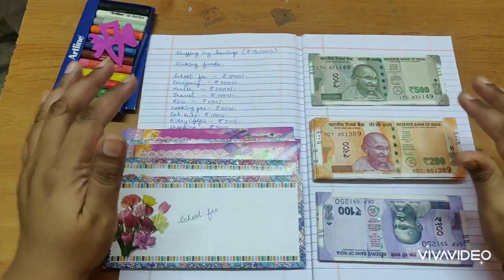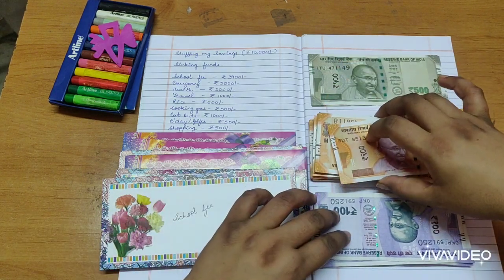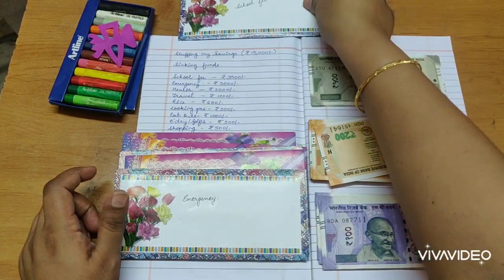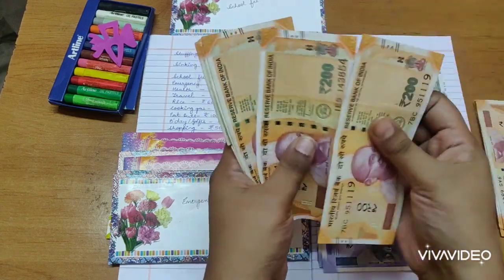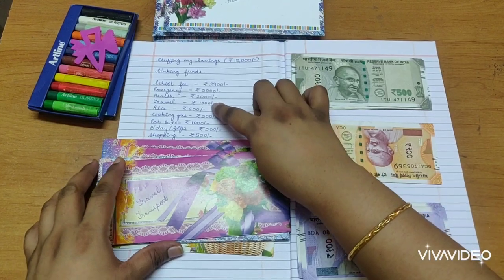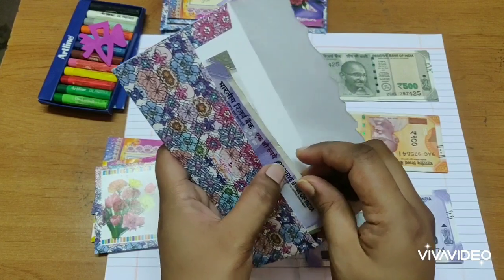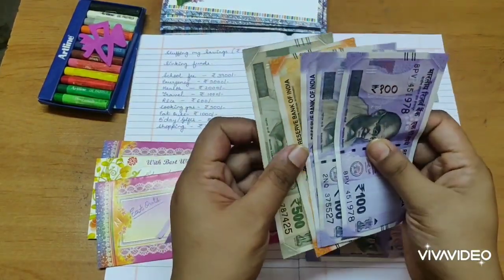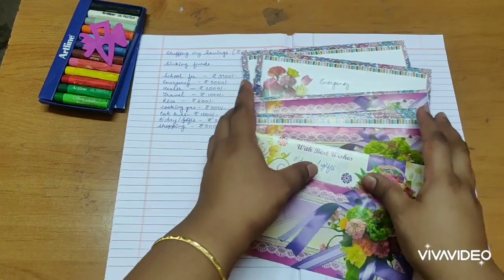My First Video | Savings | Sinking Funds | Cash Envelope Stuffing |India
This is my very first video and I'm so excited to share how I will stuff my cash envelopes for my sinking funds. With Love, Jan.

P.S:- Sorry for low audio and video quality. I will surely make sure I overcome these issues.